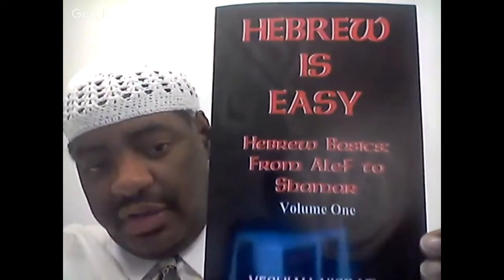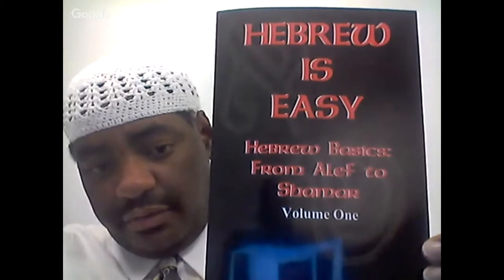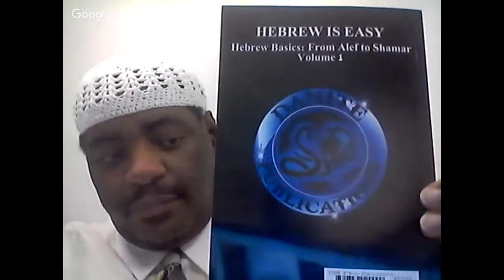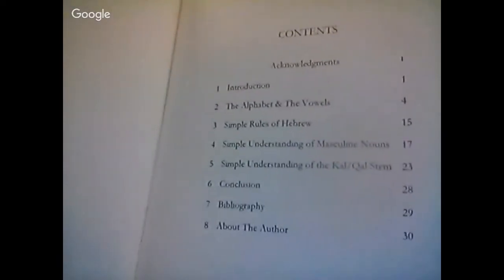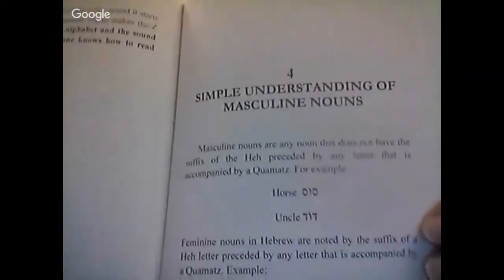Visual promotion of new Hebrew book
This book can be acquired on Lulu.com